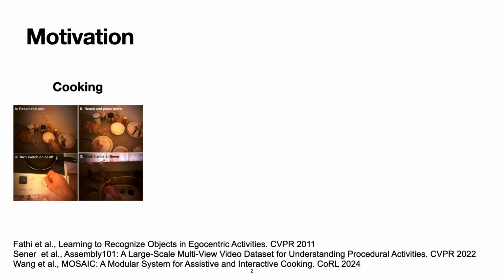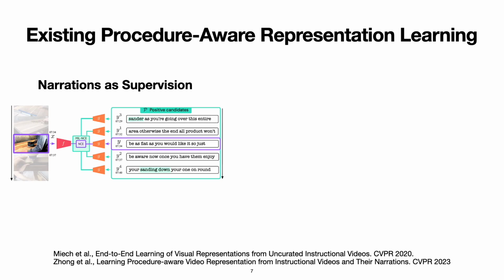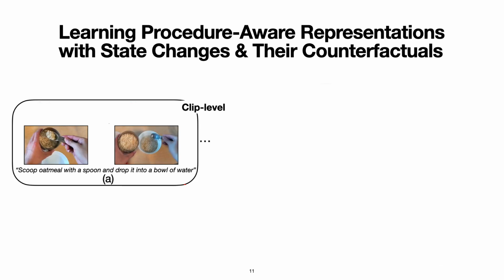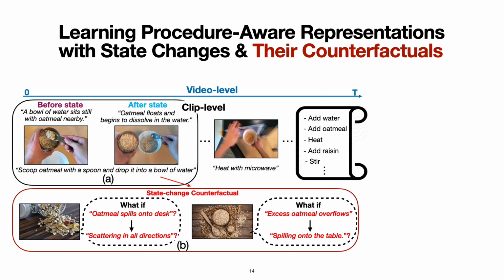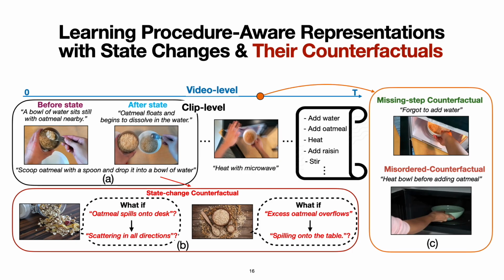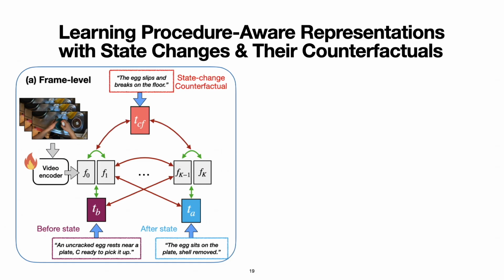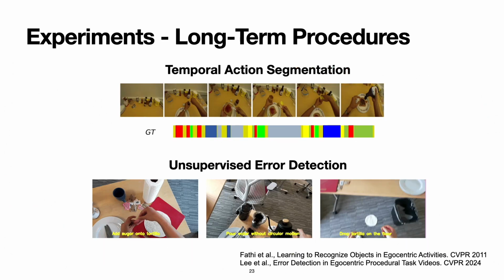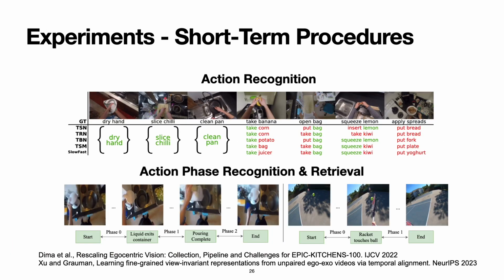[ICCV 2025] State-Change Counterfactuals for Procedure-Aware Video Representation Learning